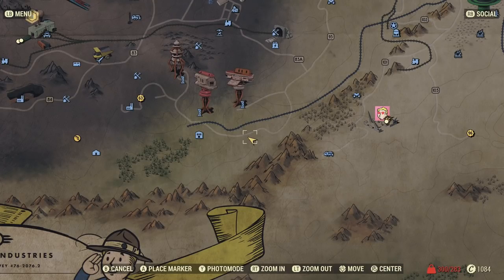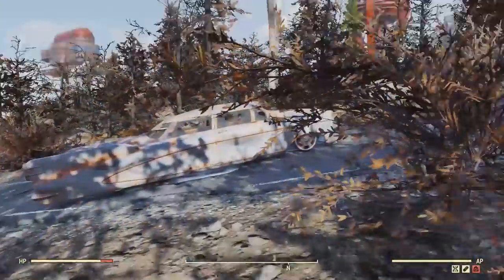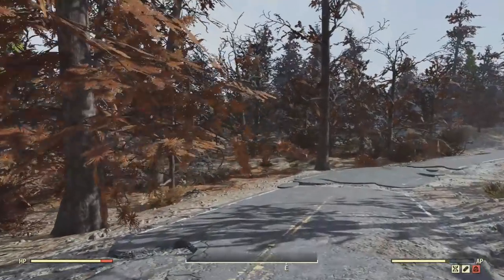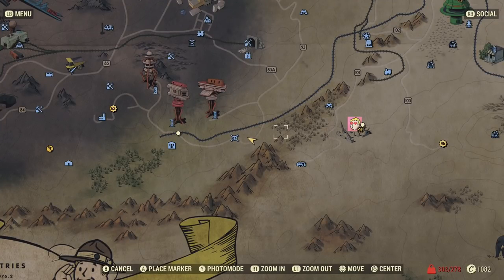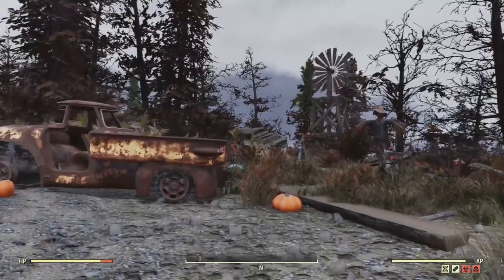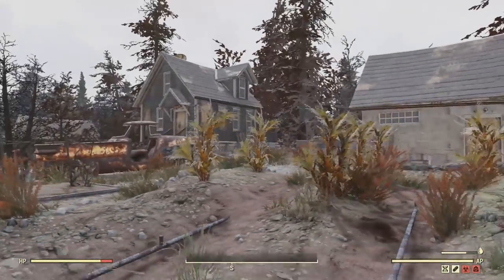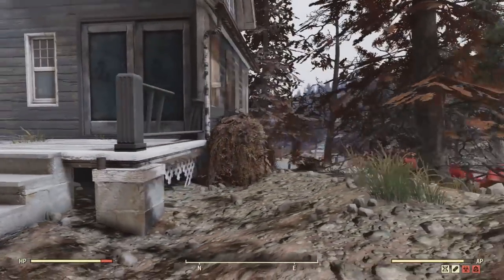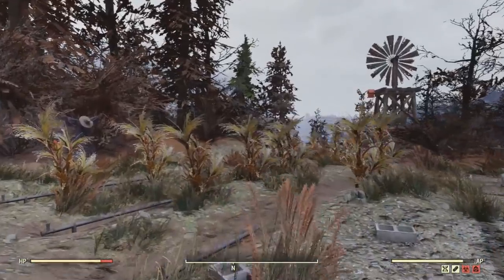Fallout 76 Secret Places you can CAMP #99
Fallout 76 Secret Places you can CAMP #99. A small farm with existing crops, water pump and phosphate mine. Happy CAMPing.